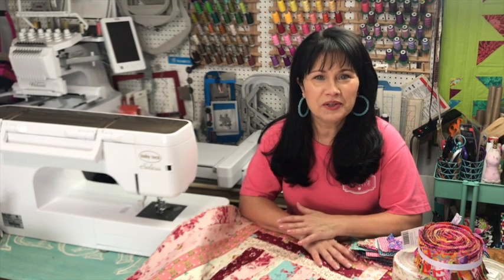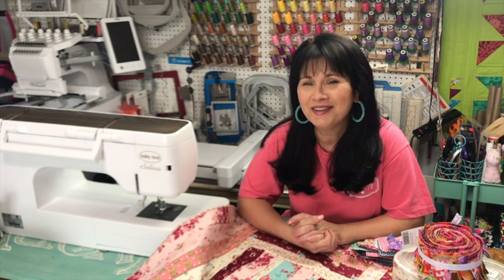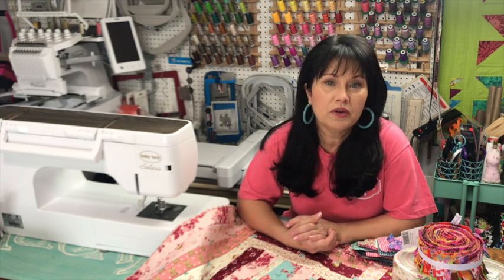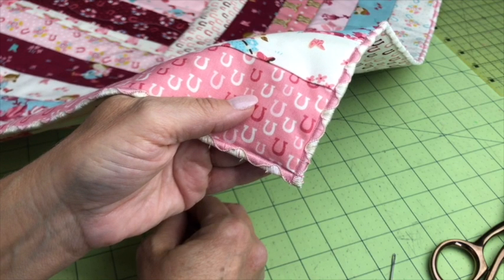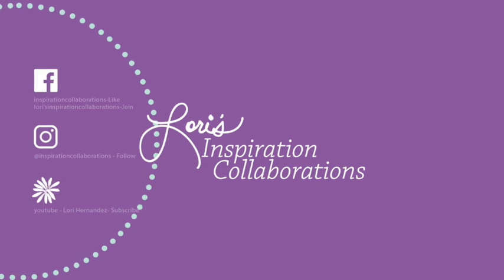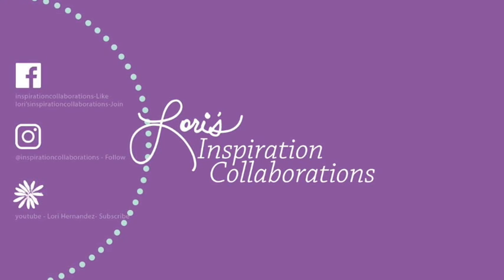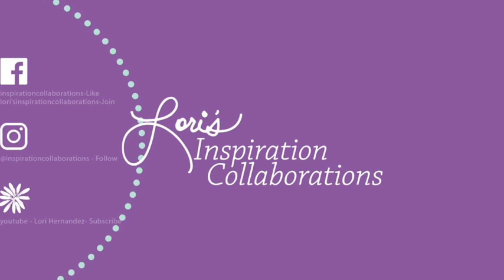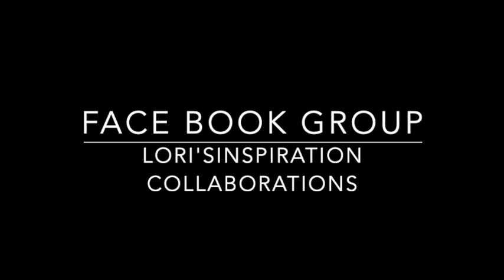Jelly Roll Quilt Log Cabin Style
EasyJelly Roll Stitch and Quilt Lori Hernandez